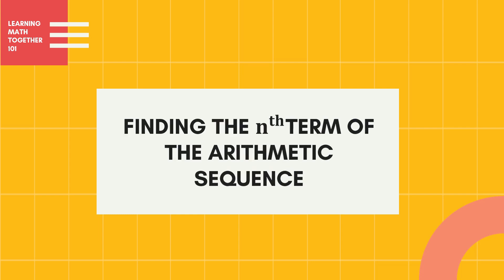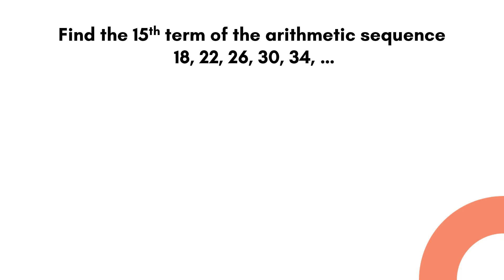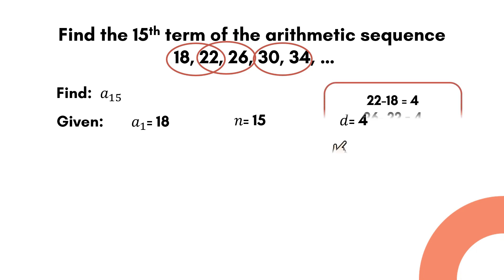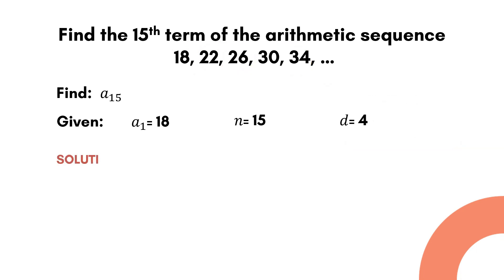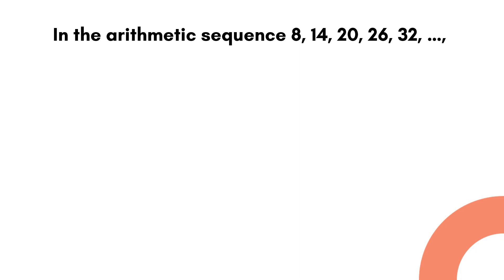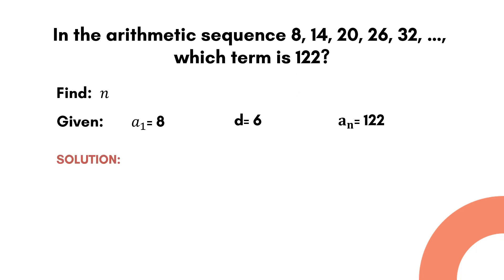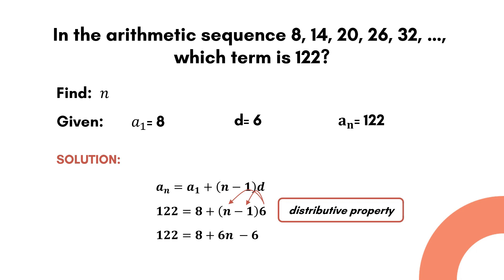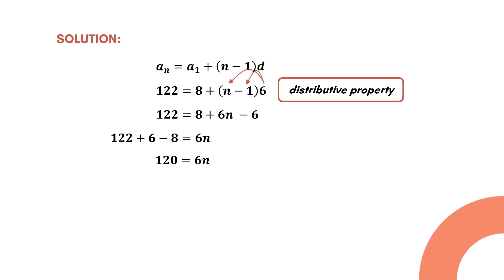How to find the nth term of an Arithmetic Sequence using the formula | LMT101